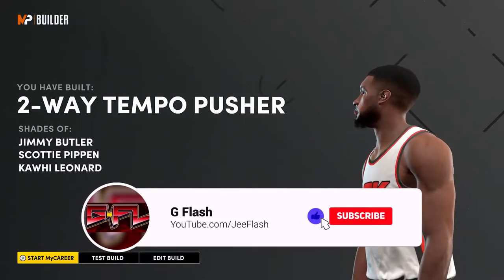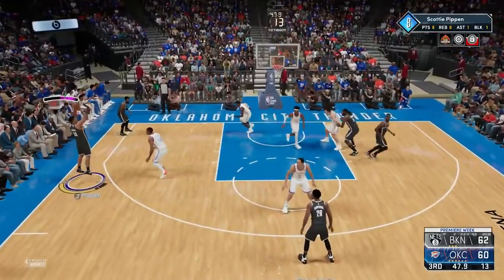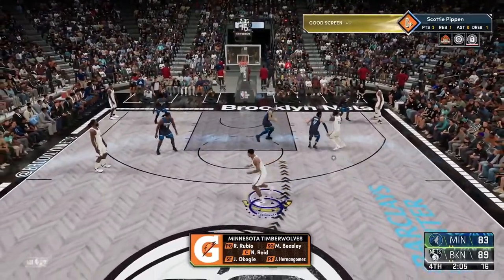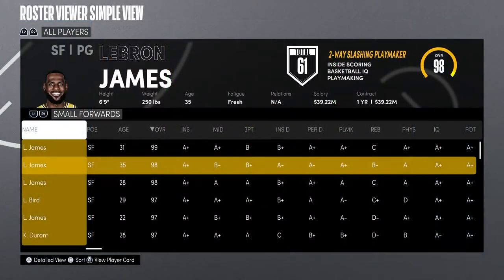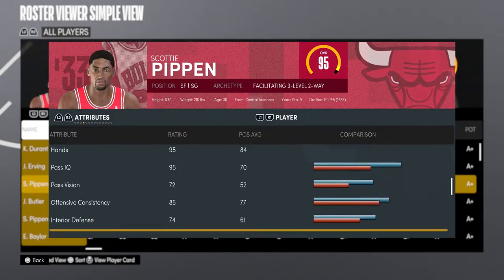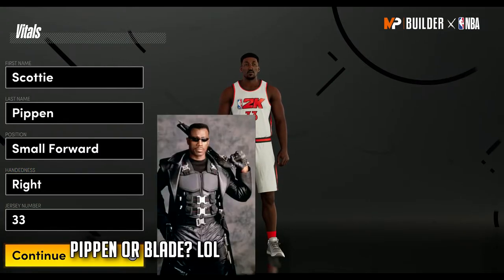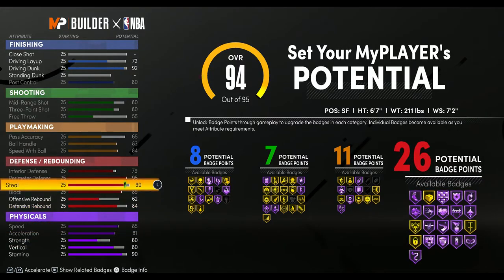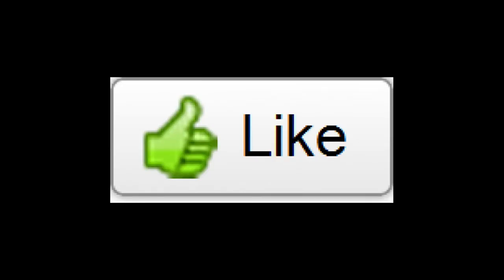NBA 2K21 Next Gen - Best Scottie Pippen Build!